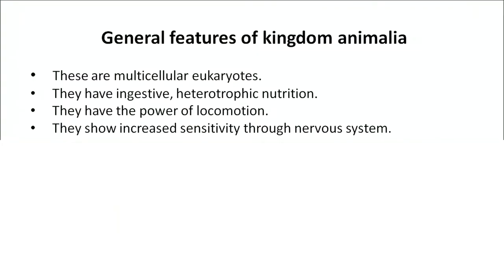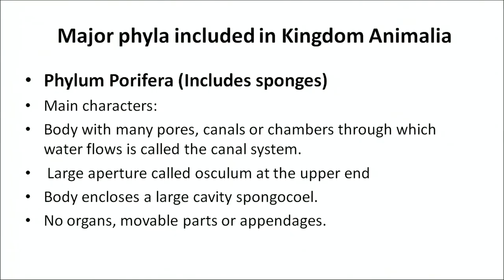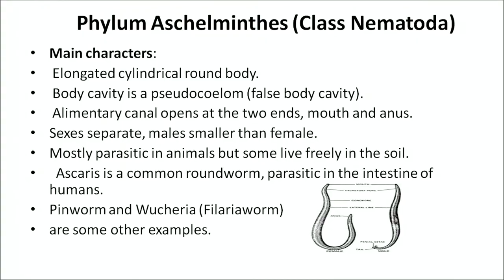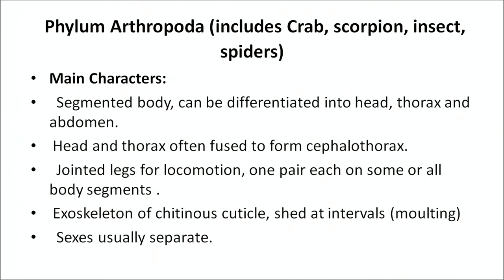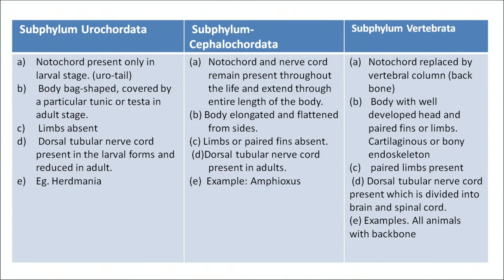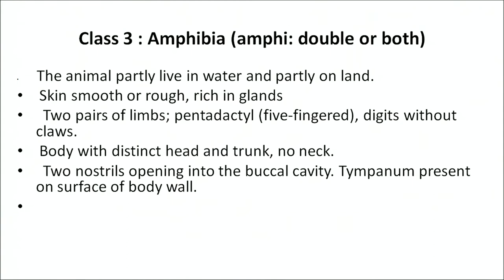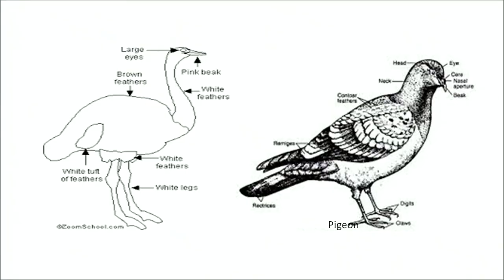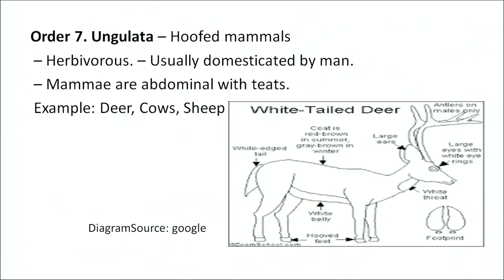3 Kingdoms Animalia Sr. Secondary 314